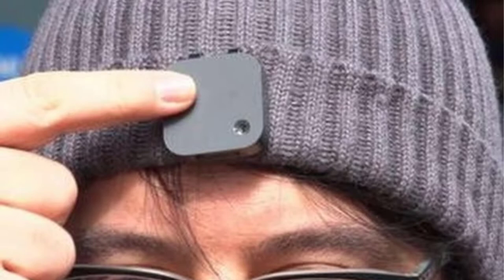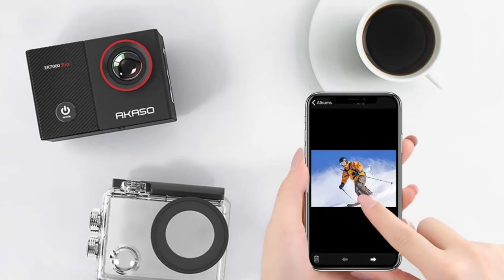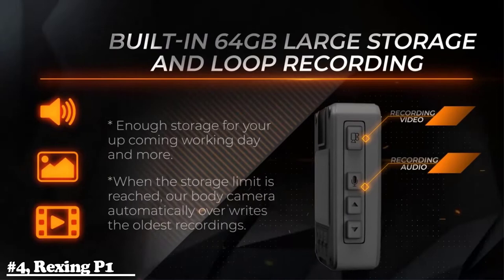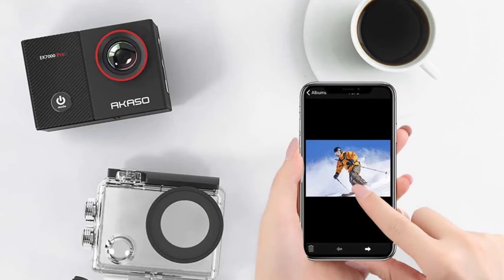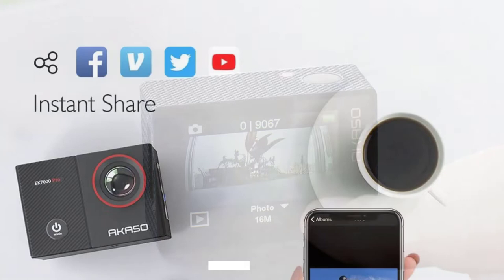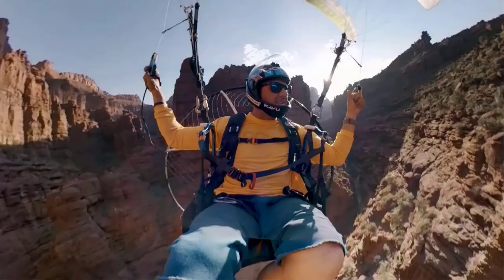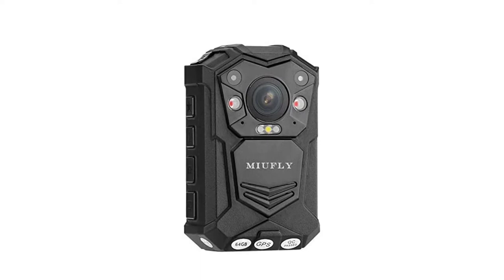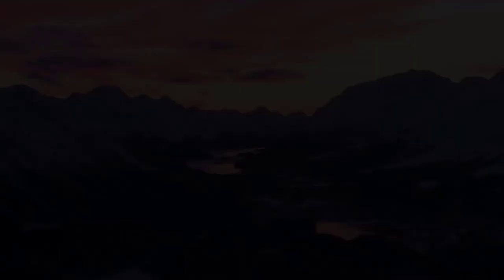5 Best Body Cameras of 2022 | Body Cameras Review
▶ Here Are The Link to the 5 Best Body Cams of 2022 That you can buy on Amazon

▶5- SereneLife Clip-on: Best Budget

▶4- Rexing P1: Best for Law Enforcement

▶3- AKASO EK7000 Pro: Best Resolution

▶2- GoPro Fusion: Best Value

▶Cheap Body Cameras

The best body cam should have a durable, compact design, good video resolution, and long battery life so it doesn't need to be frequently recharged. Since body cameras are frequently used by outdoor adventurers, sports enthusiasts, and law enforcement, durability is particularly important and a waterproof and shock resistance rating is important to consider.